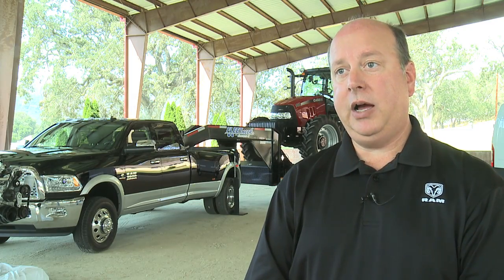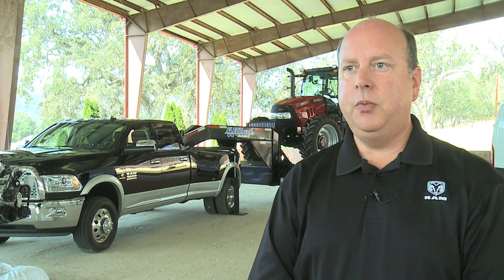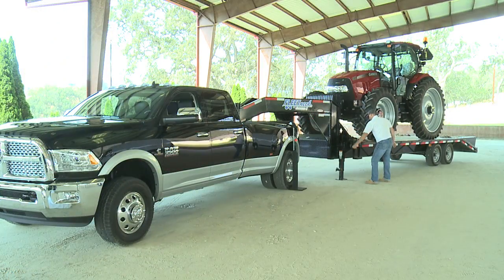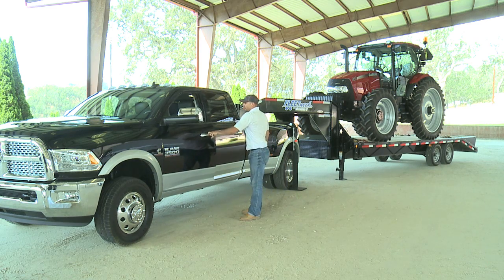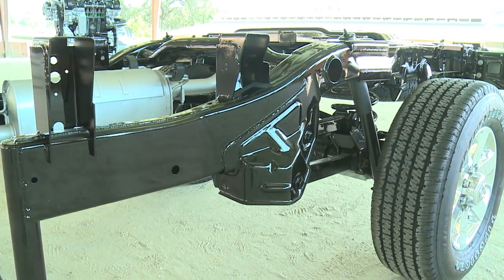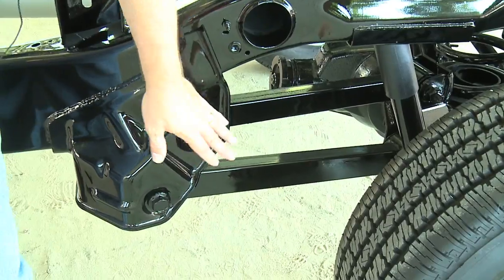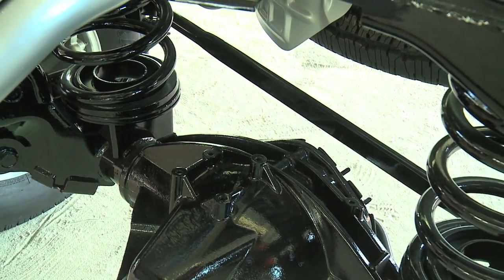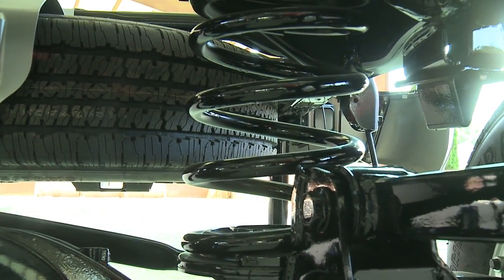New Suspension Systems for 2014 Ram 2500 and 3500 Trucks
Mike Cairns, Vehicle Line Executive, takes  a look at the new air assist system on the 2014 Ram 3500 Heavy Duty truck that, unlike systems offered by other truck makers, is factory designed, factory installed and factory warranted. Cairns also demonstrates the new link coil suspension system offered on the 2014 Ram 2500 Heavy Duty truck .